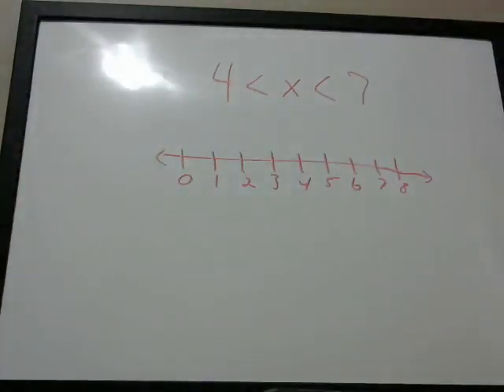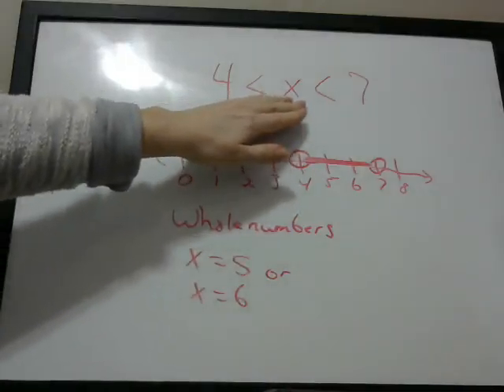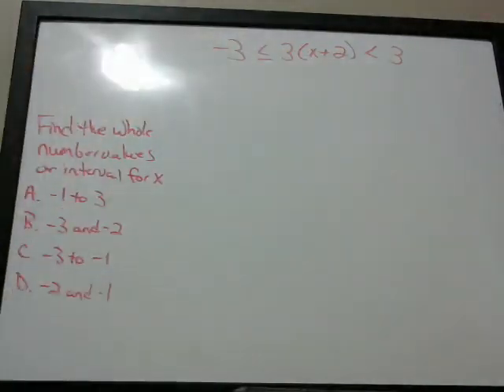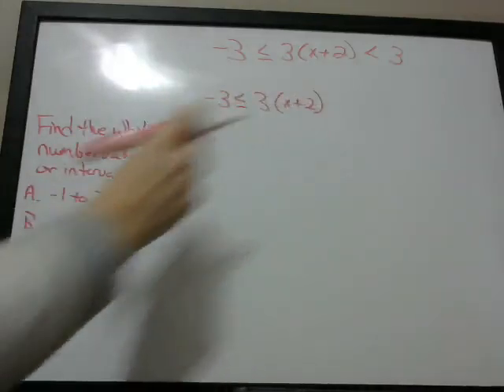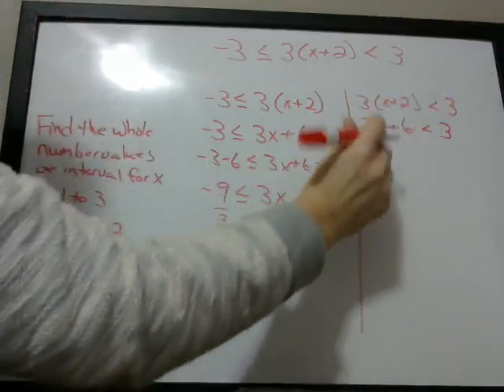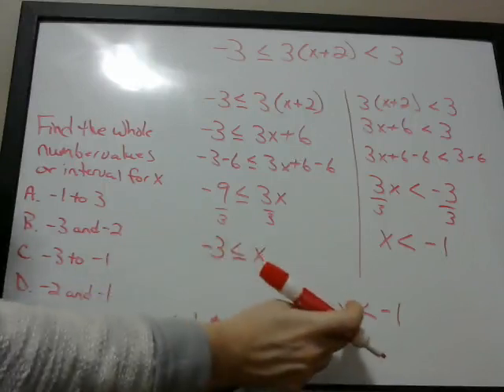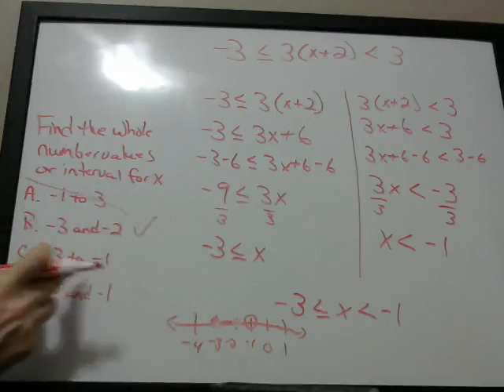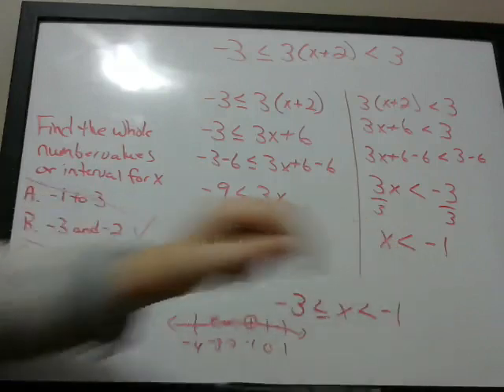Inequalities Part 2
Inequalities - Part 2. Learn to solve inequality problems where "x" is bounded on both sides.